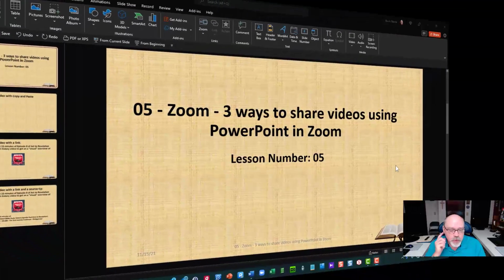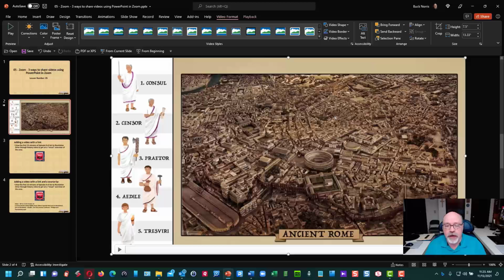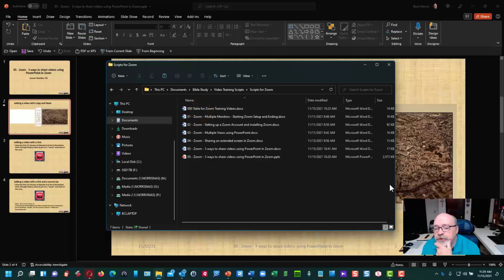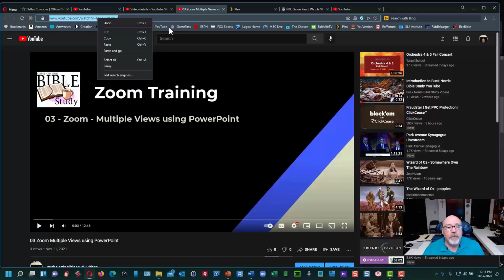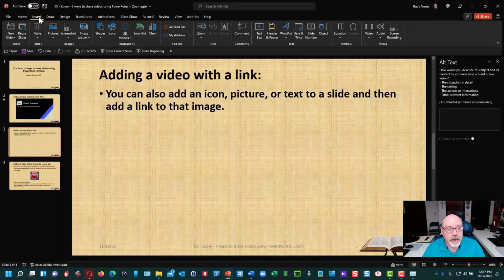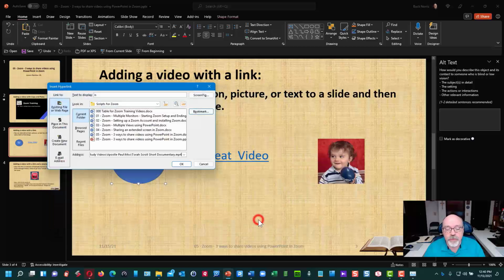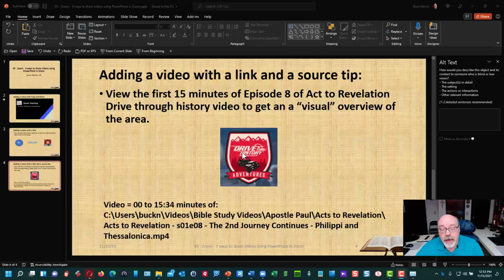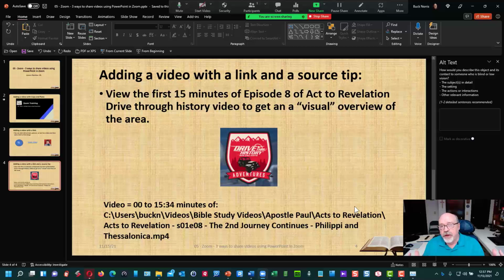05 Zoom 3 ways to share videos using PowerPoint in Zoom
Another video from Buck Norris Bible Study

Condition or Circumstance for the Video:  The user wants to be able to share videos in Zoom with his in-class or online views using PowerPoint and Zoom.

Purpose of the Video:  To explain the three ways to share videos when using PowerPoint to put on a Zoom meeting:
1. By placing the video on the slide by using Copy and Paste.
2. By using a Link to a video placed on a slide.
    a. This can be a link to a local file on your computer.
    b. This can be a link to an online file from places like YouTube.com
3. By using the built in Zoom Video player. This method cannot be saved in the PowerPoint presentation. However, it is best to place a “file path” reminder on the slide so you can remember when the local file is.
There are pros and cons to each of these methods.